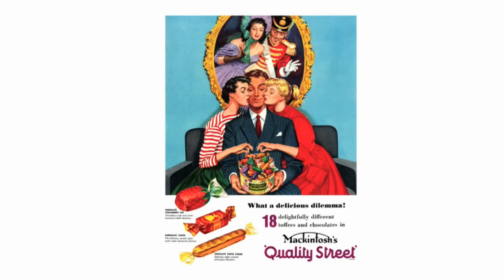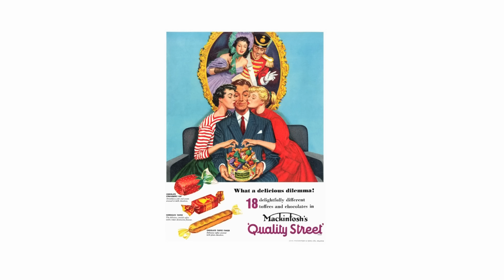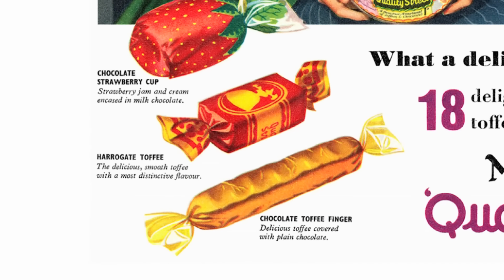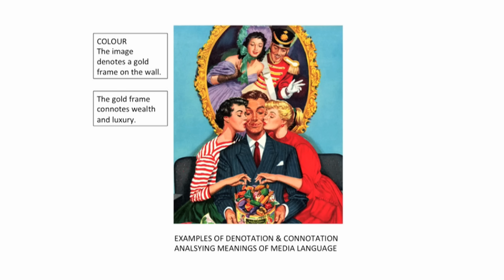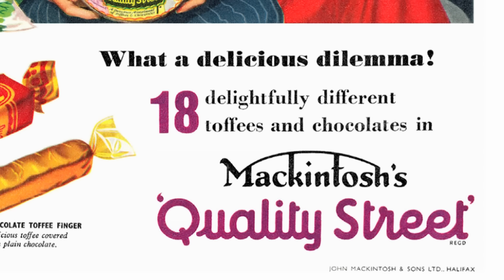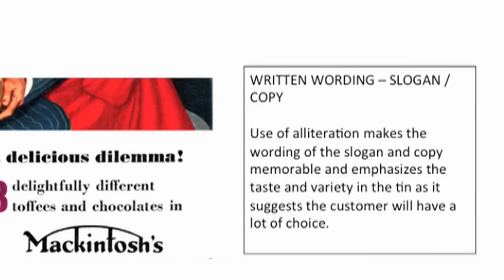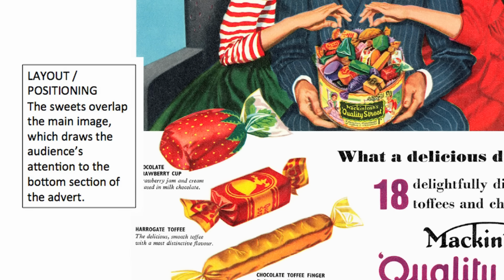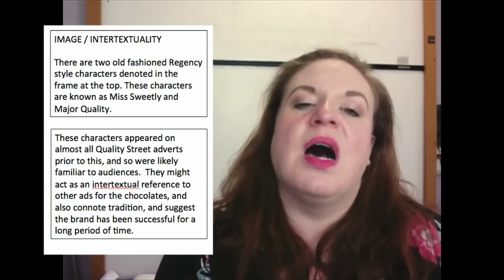GCSE Media - Quality Street Advert -- Media Language - A Guide for Students & Teachers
A comprehensive guide to analysing the media language in the set Quality Street advert for GCSE Media Studies on the Eduqas exam board.